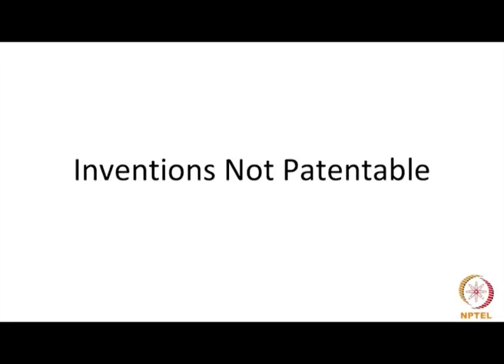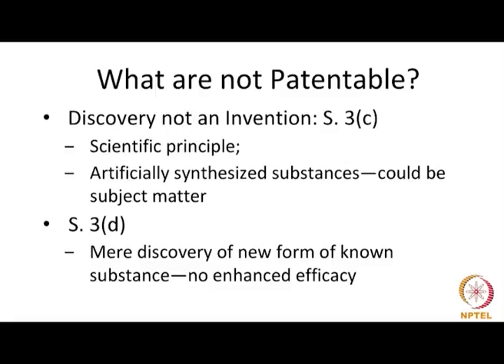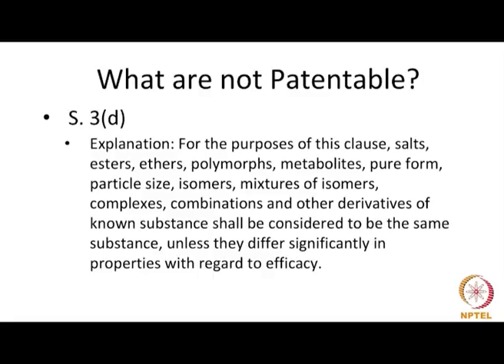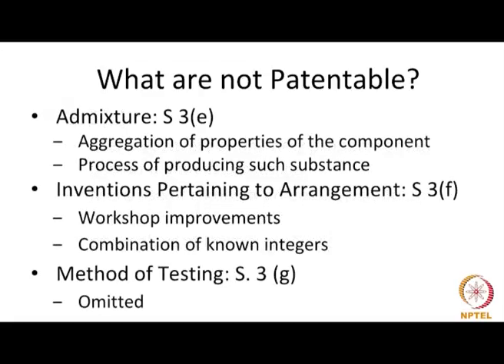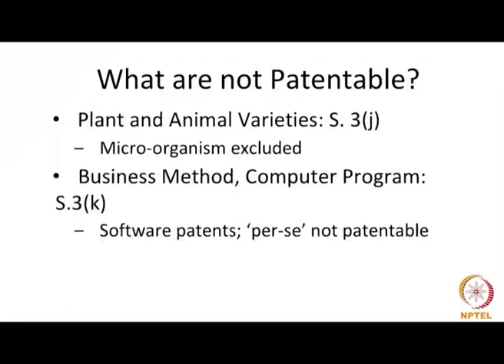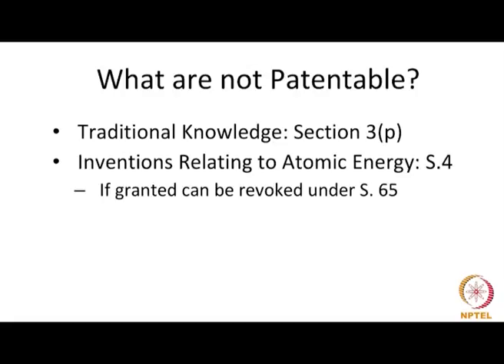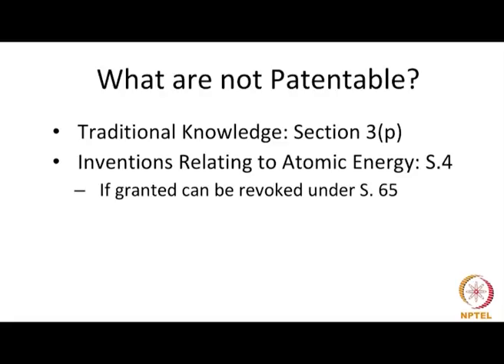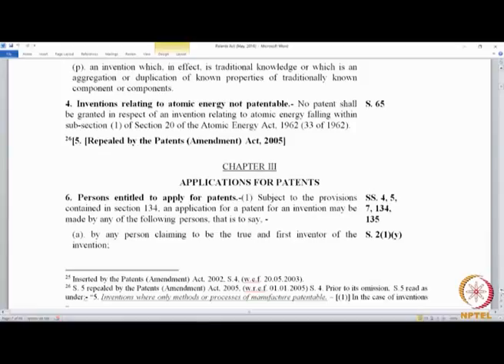Inventions not Patentable